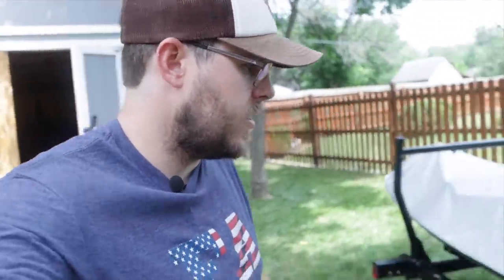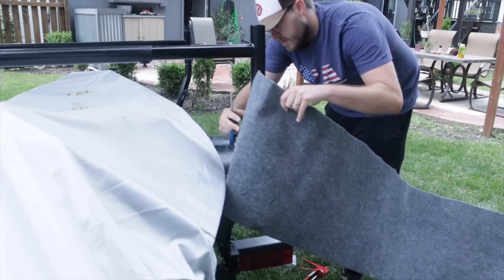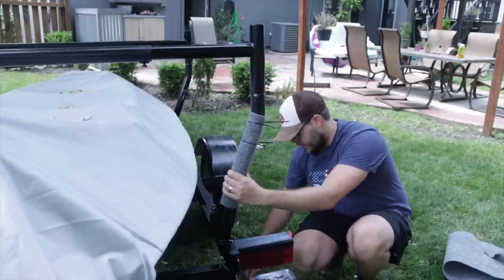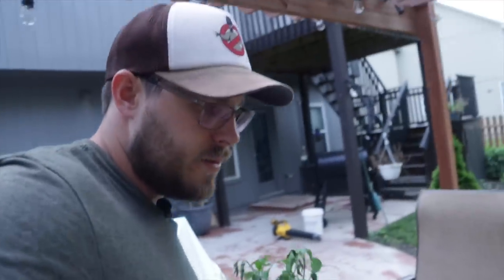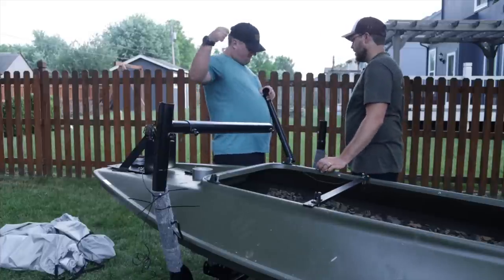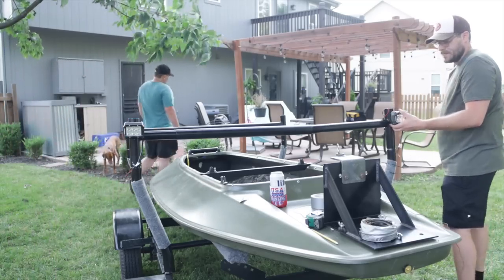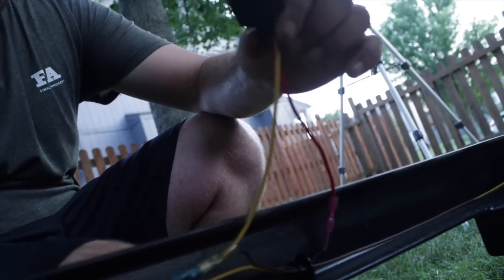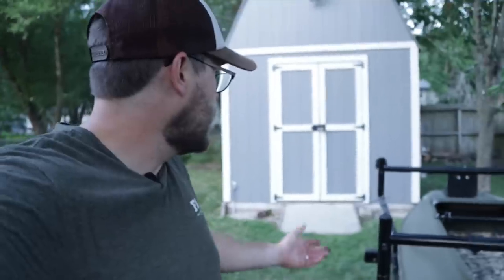Some Much Needed Additions! | Ultimate Duck Boat Build pt. 13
Today I'm adding some much needed additions to the boat trailer. The ladder rack that I used was not quite wide enough for the boat to slip through without touching. I decided the best thing to do you be to add carpet to the rails to help protect the boat. I also needed to add some reverse lights to the trailer so I can see when backing down boat ramps at night.

Code: OUTDOORLIMITS

Code: birdshot20